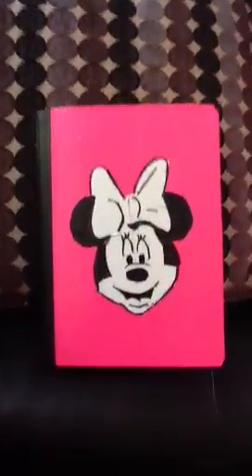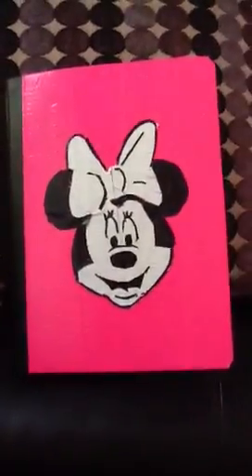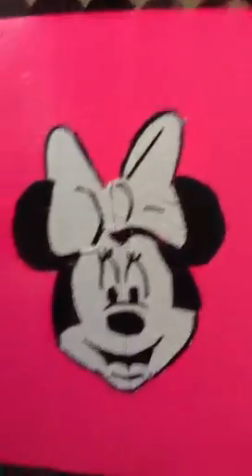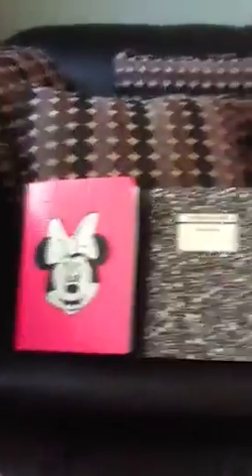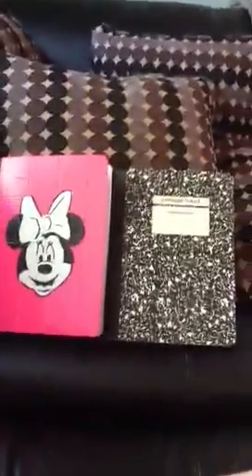IDEA FOR SCHOOL :)